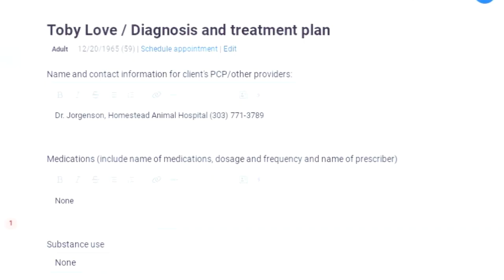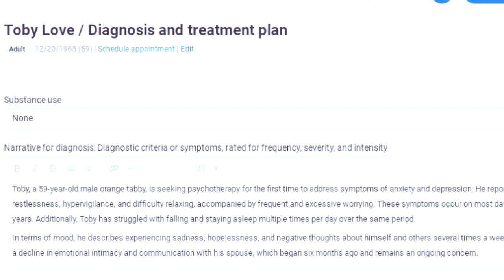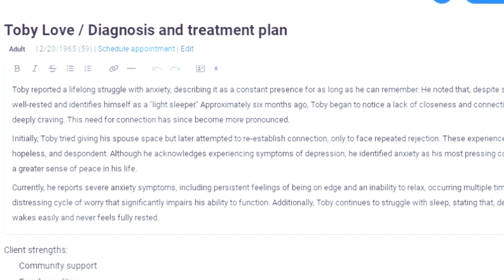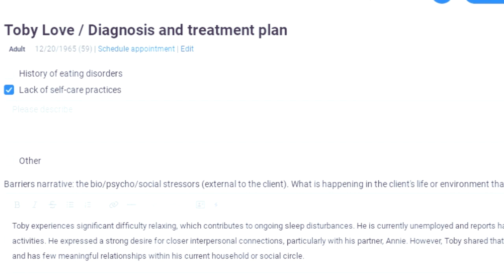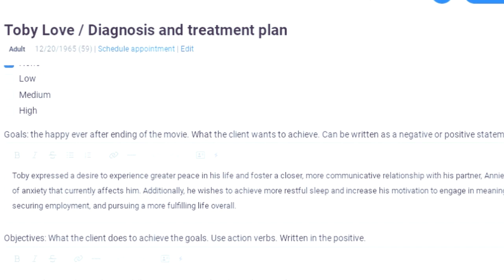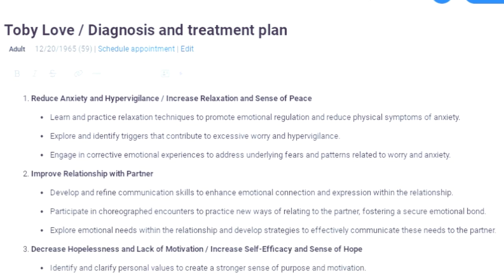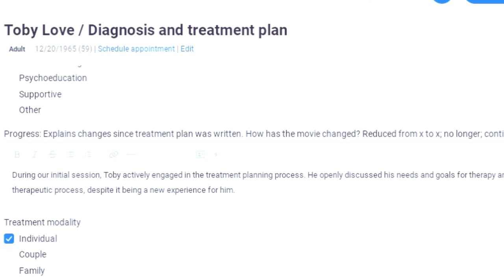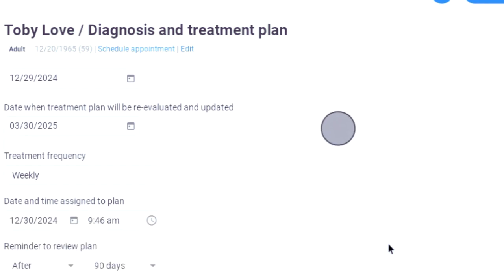Treatment Planning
In this video, we will go through an example of doing a treatment plan and talk through what the goals and objectives look like for our mock client, Toby. Follow along to get a better sense for how you can do your own treatment planning.